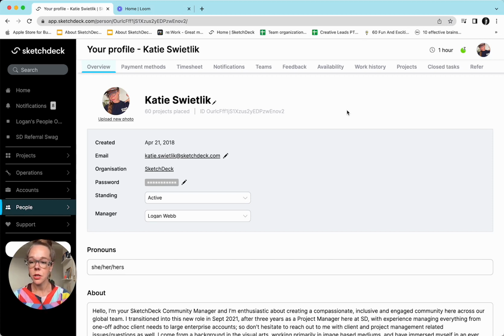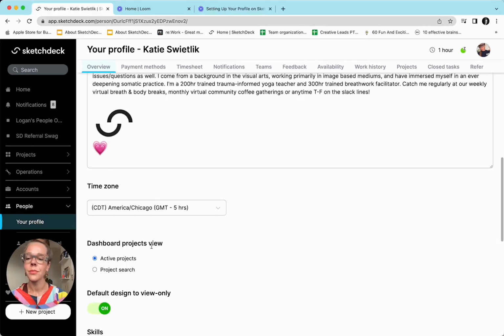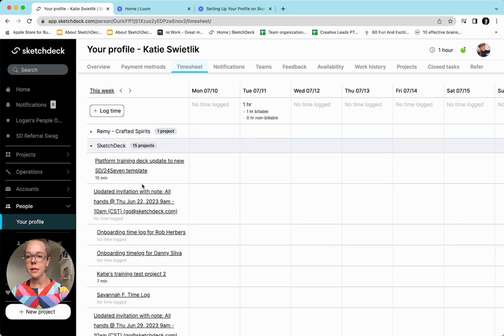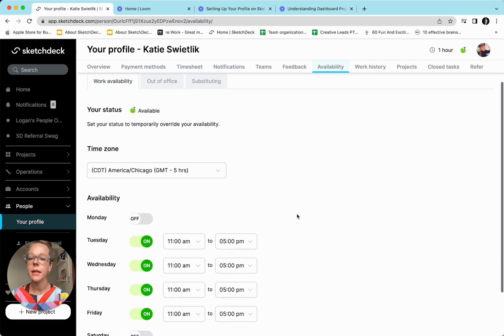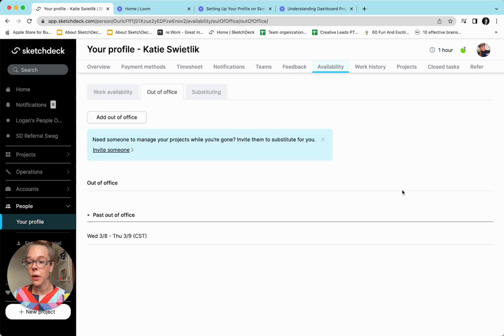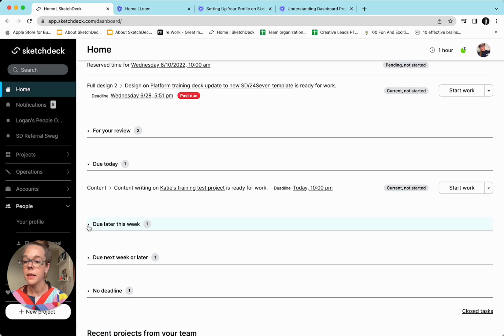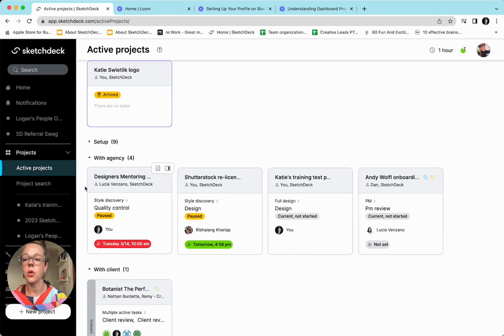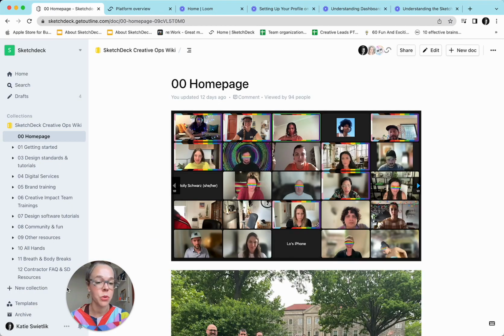SketchDeck platform basics Your profile & the main navigation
Hey folks, I'm Katie, your community manager here at SketchDeck, and I'm thrilled to have you on our team! In this video, I'll guide you through the process of setting up your profile on our platform as a member of our creative contractor team. I'll show you how to upload a profile picture, include your pronouns, and fill in the about field with any information you'd like to share with the community. Additionally, I'll explain the importance of setting your time zone to ensure you receive notifications in your local time. Get ready to personalize your profile and make the most out of your SketchDeck experience!